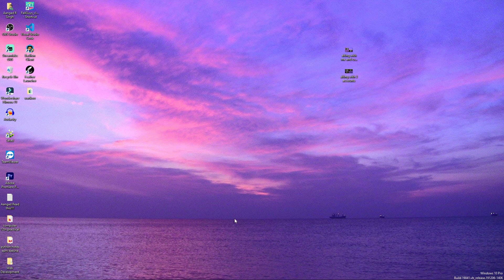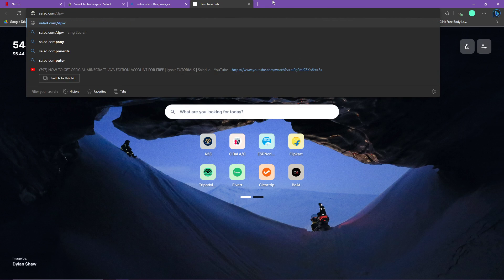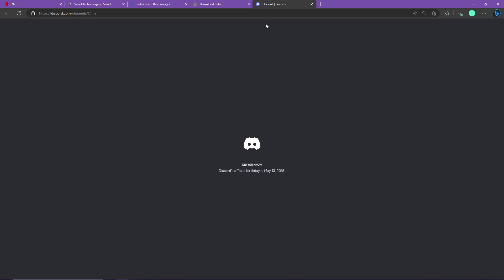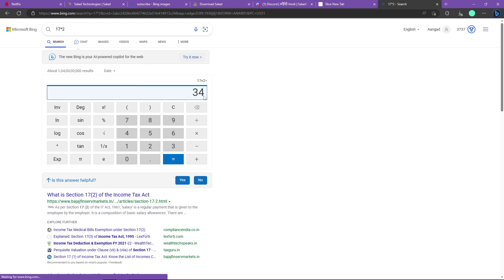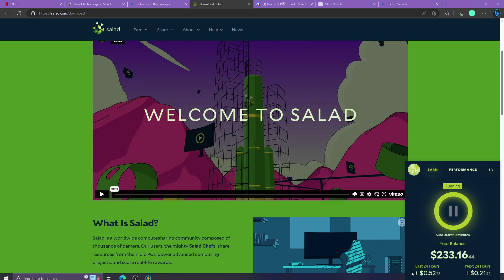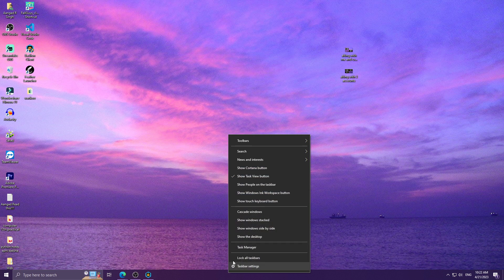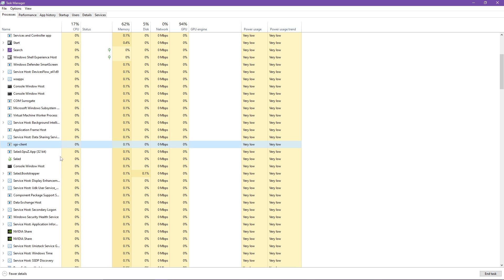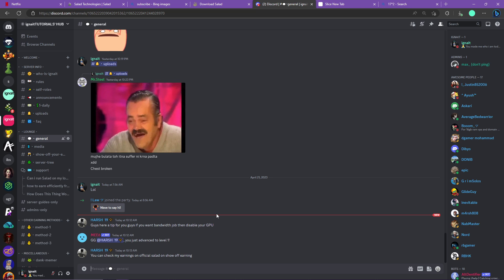HOW TO GET OFFICIAL MINECRAFT JAVA EDITION ACCOUNT FOR FREE | ignait TUTORIALS | Salad.io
HOW TO GET OFFICIAL MINECRAFT JAVA EDITION ACCOUNT FOR FREE | ignait TUTORIALS | Salad.io HOW TO GET OFFICIAL MINECRAFT JAVA EDITION ACCOUNT FOR FREE

Use code IGNAIT for 2X DOUBLE SPEED EARNINGS TO GET MINECRAFT JAVA EDITION ACCOUNT FAST.

before using salad application make sure to use the code IGNAIT for DOUBLE EARNINGS -